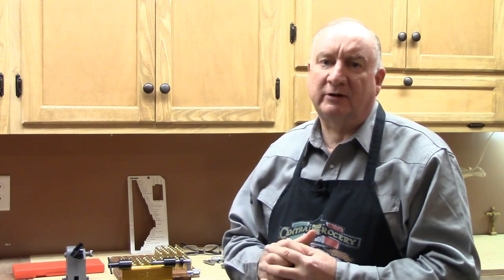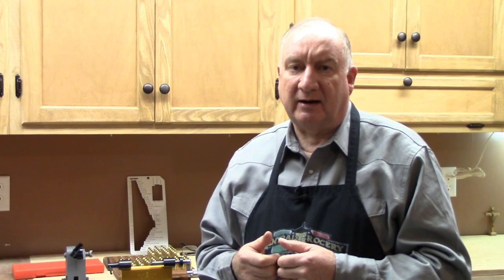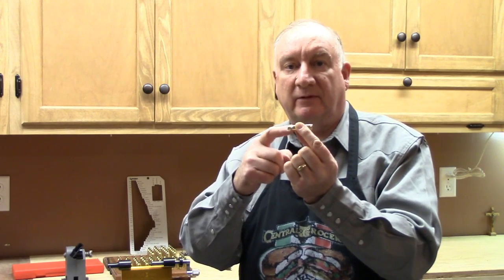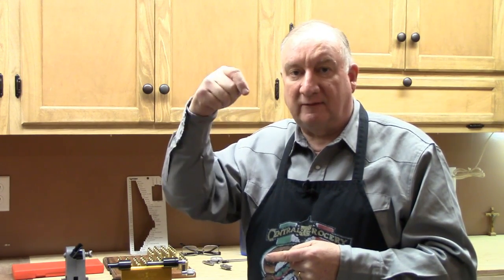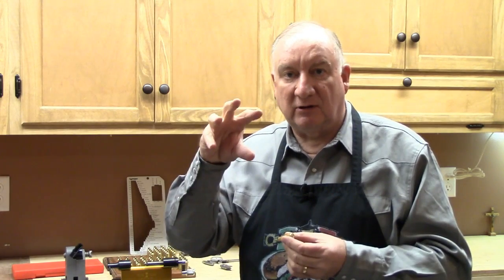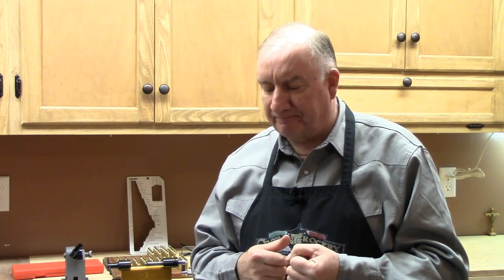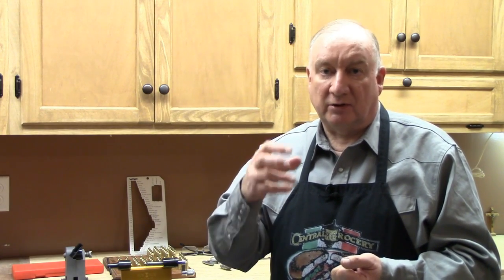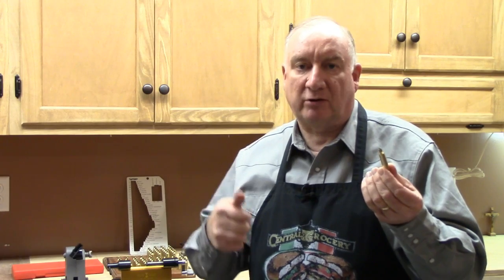Neck turning and neck sizing ~ Seeking a higher level of accuracy!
While absolutely not necessary for the standard of MOA accuracy, these easy techniques can profoundly increase accuracy by 50% or more, and achieve levels of accuracy that can bring standard factory rifles to within 1/4 inch or less of the group sizes achieved by the finest custom rifles.  Gunblue490 examines these particulars and illustrates what is important to accuracy, and what may prove tedious, without much practical benefit.  Accuracy is not costly!